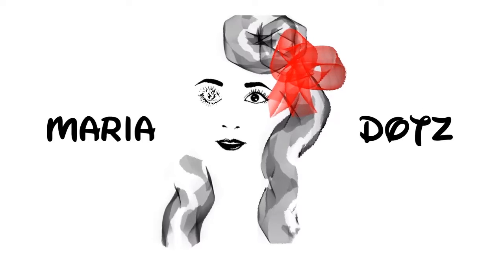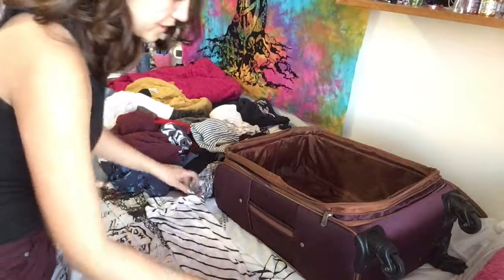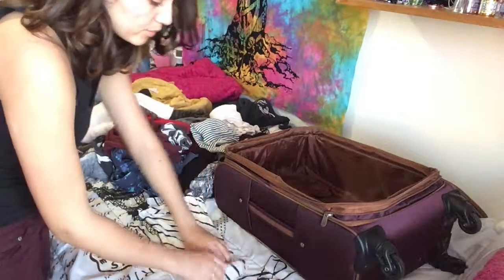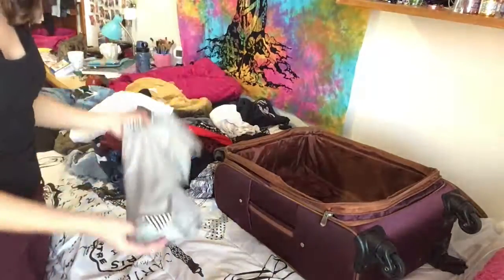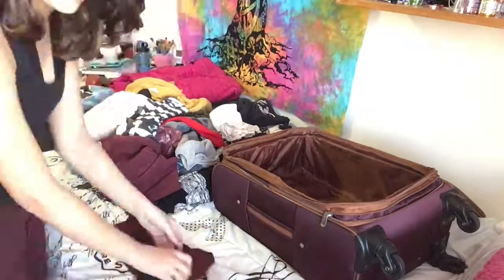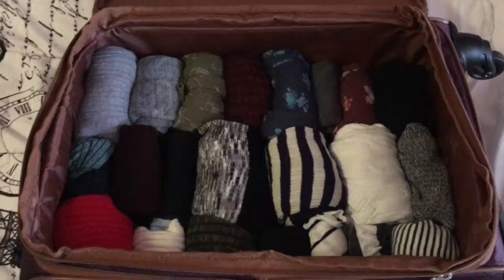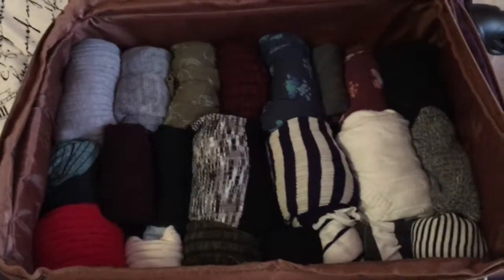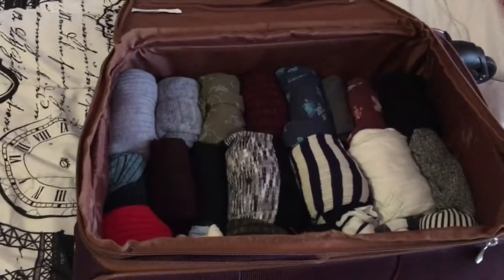How to Pack Properly ♥︎